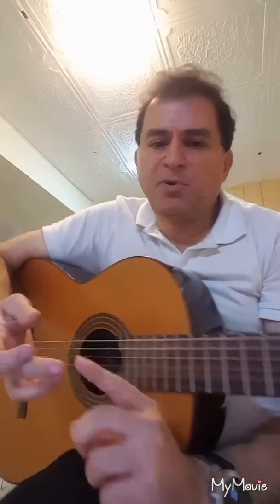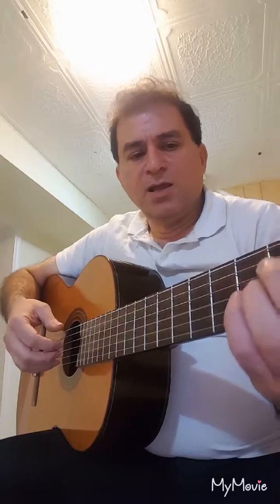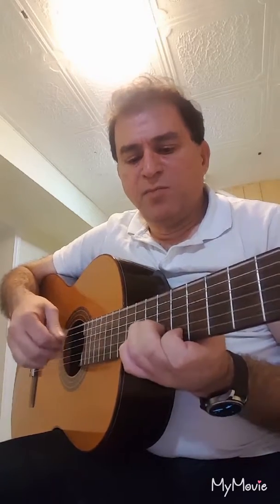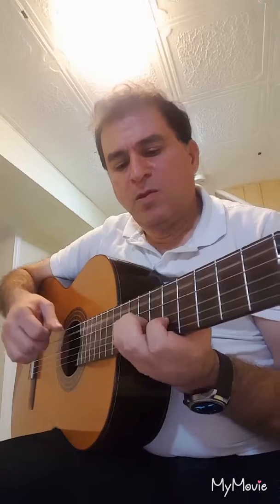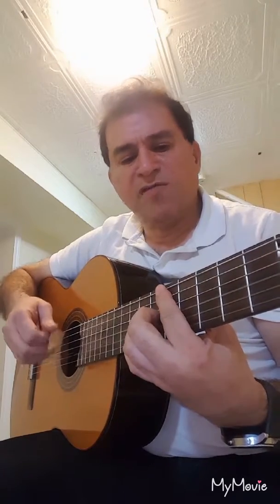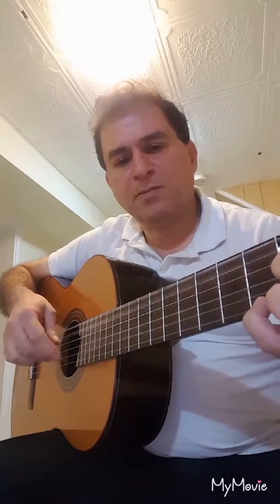Siamak Valaei, playing guitar with Short nails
Classical guitar, nails, short nails